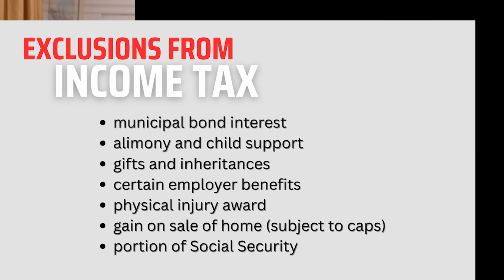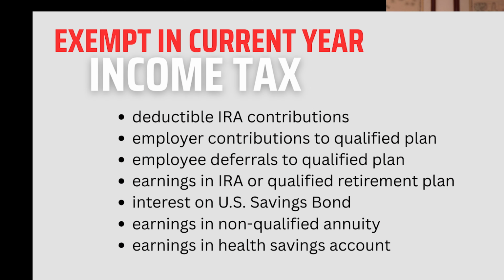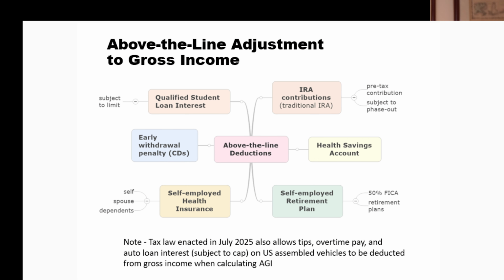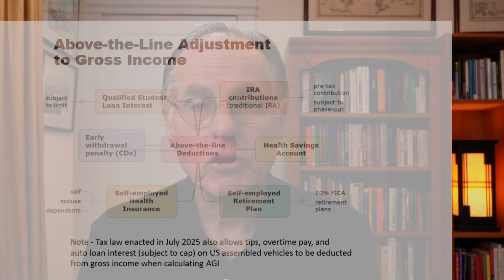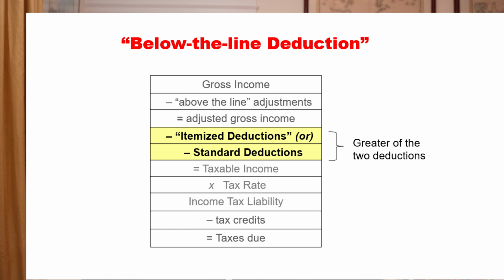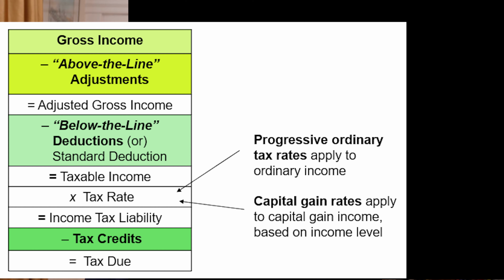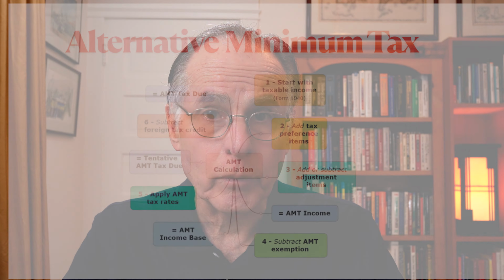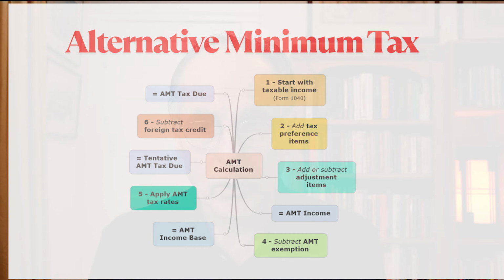Understand the Game of Tax Form 1040 (and Why It Matters to YOU)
Do you wonder how your income taxes are really calculated - and how to pay less? In this video, I will walk you step-by-step through IRS Form 1040 so that you can understand exactly the calculation. By understanding the calculation, you can see how income exemptions and exclusions, above-the-line adjustments, itemized deductions and tax credits work in combination to reduce what you owe.
This video is intended to be more than just a tutorial. Rather it offers a foundation for practical tax-savings strategies. The content is valuable for anyone seeking to take more control of their taxes.

Chapters
00:00 Introduction
00:17 Video overview
00:50 Introducing Form 1040 and its schedules
02:48 What income is recognized as gross income (for tax purposes)
04:56 Important above-the-line deduction
05:55 What is adjusted gross income
06:47 Standard deduction or below-the-line deductions
07:37 What is taxable income
07:53 How are tax rates applied to taxable income
08:17 Calculating the income tax liability
08:30 Claiming your golden tickets (tax credit)
09:07 Calculating taxes due
09:29 What is AMT?
10:19 When taxes are due
10:42 Recap and final tips